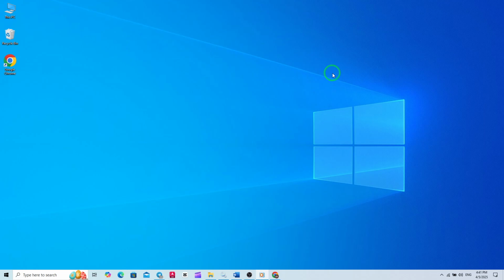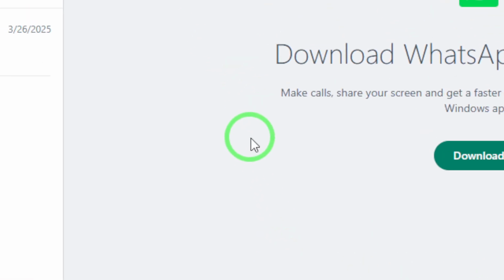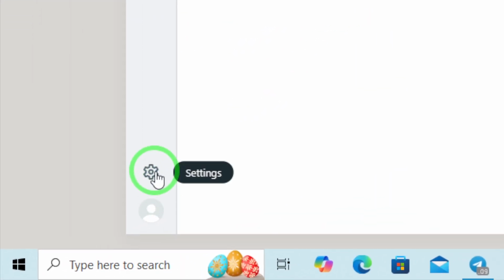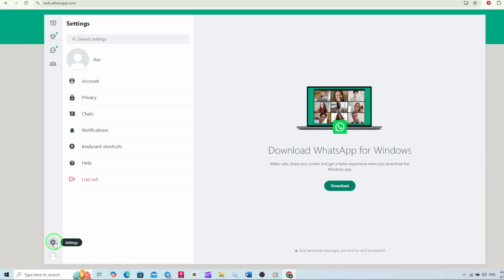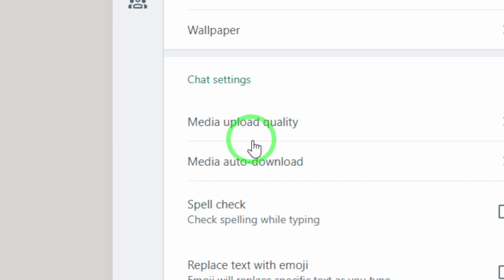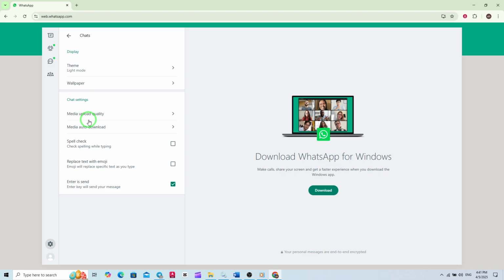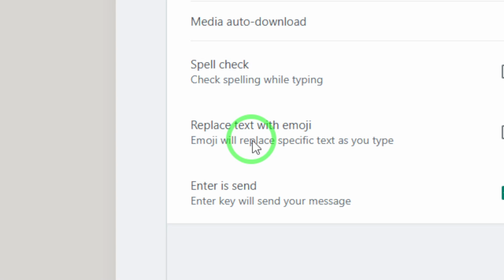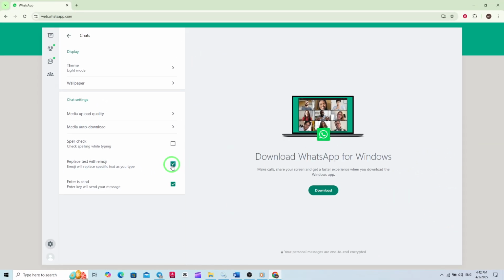How To Allow Replace Text With Emoji On WhatsApp Web On PC (New Update)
Learn how to allow the "Replace text with emoji" feature on WhatsApp Web with the latest update. This quick tutorial will guide you through enabling this fun and useful option on your PC in just a few steps.

Follow these steps:

1. Open WhatsApp Web.

2. Click on Settings from the left-side menu.

3. Enter Chats.

4. Enable Replace text with emoji.P

Chapters:
00:00 Intro
00:12 Soultion
01:05 Outro